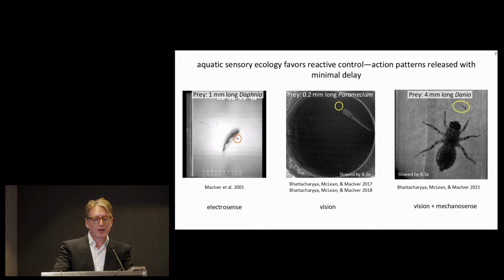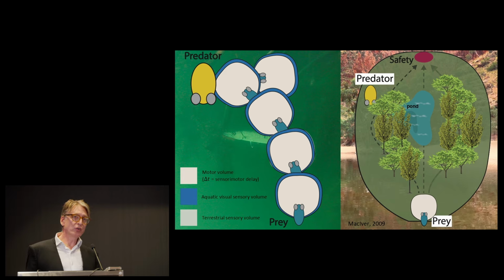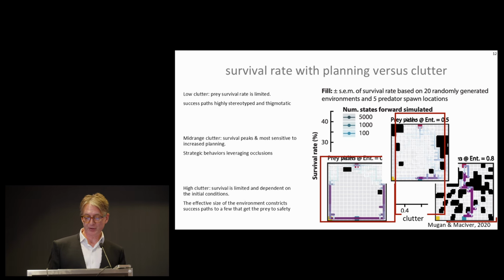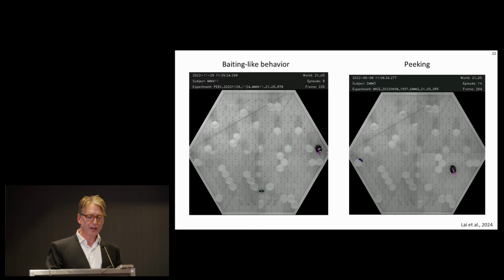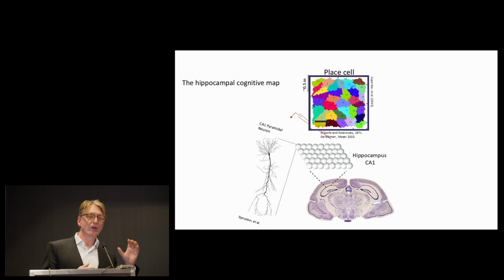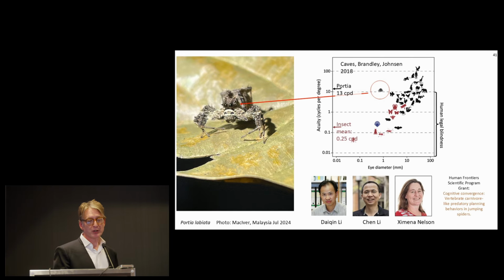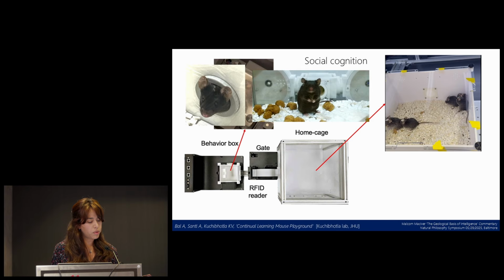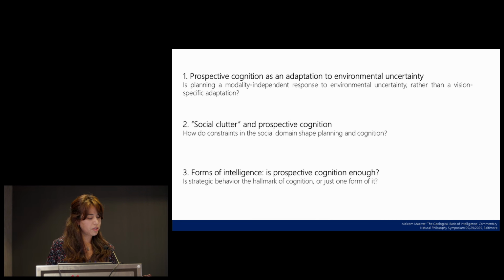Malcolm MacIver, The Geological Basis of Intelligence | Natural Philosophy Symposium 2025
The inaugural Natural Philosophy Symposium was held in Baltimore on May 29-31, 2025. All the talks from the symposium are available on this channel.

Malcolm MacIver is a biological engineer at Northwestern University. He studies how animals acquire sensory information and use it for purposes of movement and planning. His talk was followed by comments by Sharlen Moore of Johns Hopkins University.